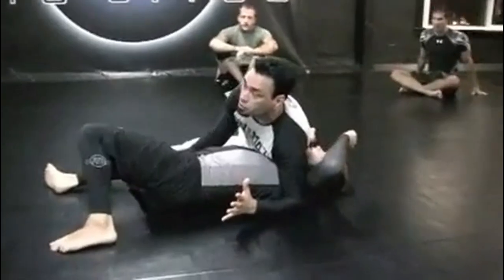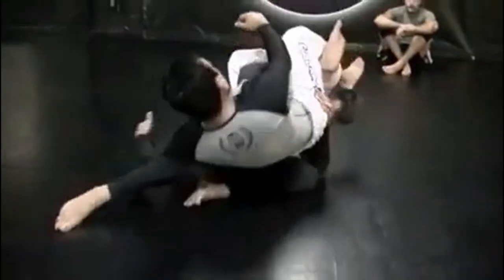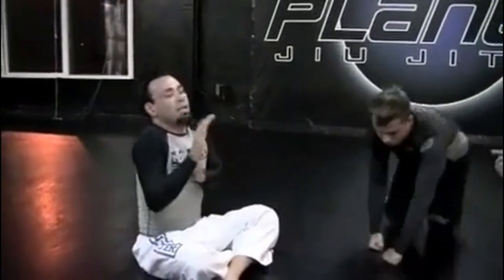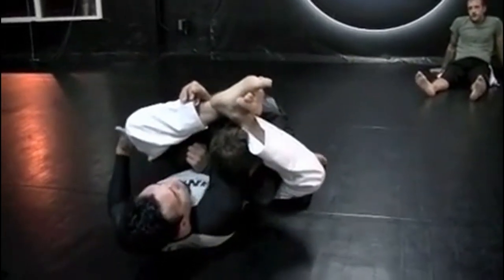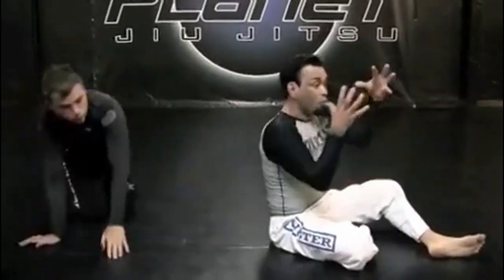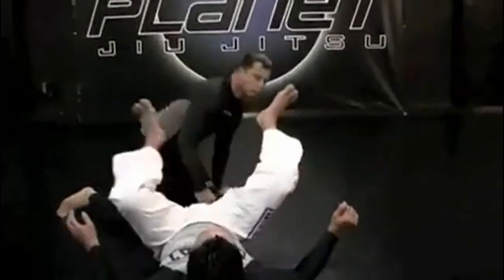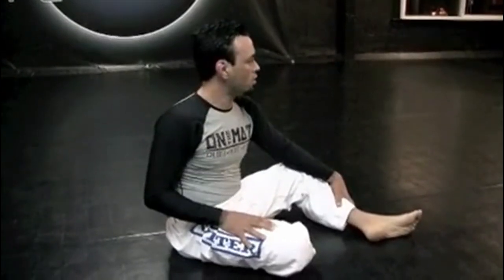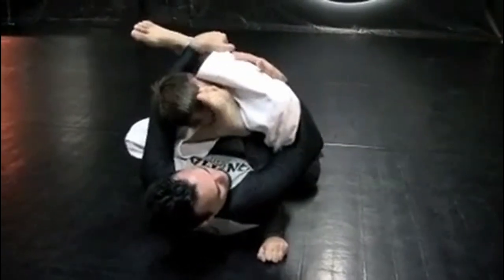Eddie bravo: 12d